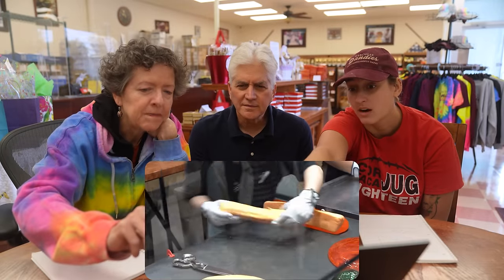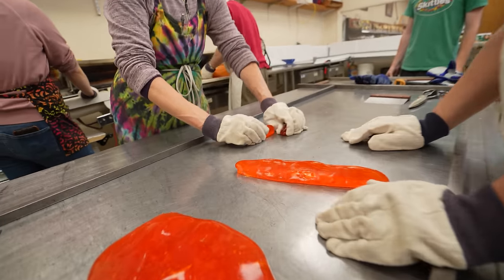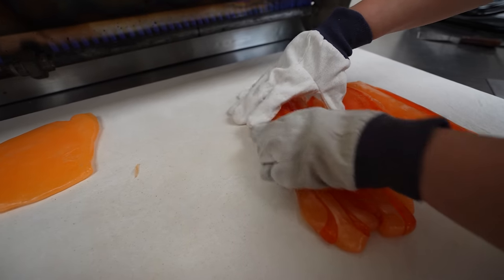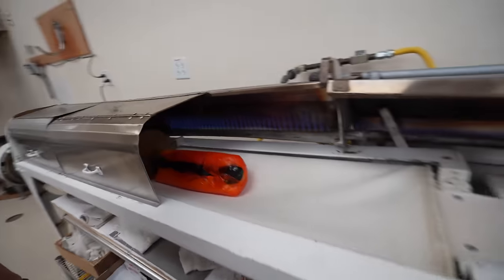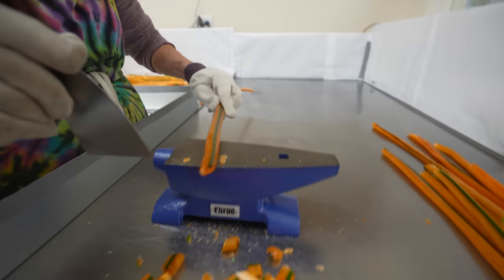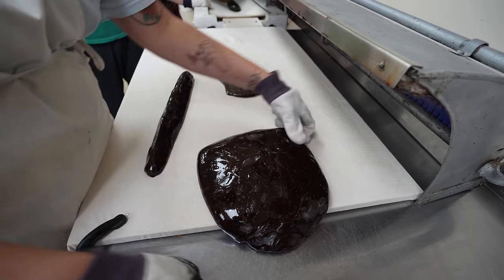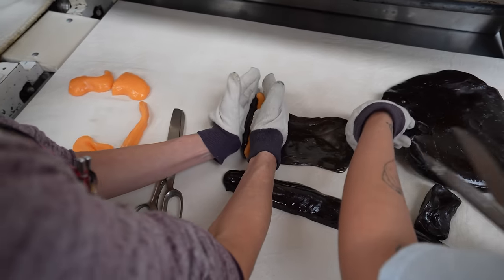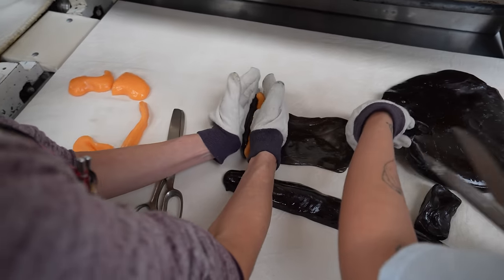Making image candy is harder than we thought...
Making image candy is harder than we thought...We've made rock cut candy, or image candy before with varying levels of success. Although it was very stressful at times I think the candy turned out alright. It wasn't perfect, but the important thing is we learned a lot along the way about how to make this type of candy!

😊 Let’s stay in touch!
🕒 Timestamps
00:00 recap of last weeks video
00:30 refreshing minds on the video
1:09 picking the flavor
2:40 pouring the hard candy
5:02 separating colors for the image
7:04 starting the build
9:44 shipstation ad!!
10:58 back to building the image
22:34 pulling out the candy
24:40 starting to break pieces off!
30:34 cutting it into pieces!
34:02 what did you learn to improve next batch?
34:46 next batch of candy try #2
38:11 assembling image candy
47:33 pulling out the image
50:20 image reveal
54:59 chopping the candy

our chocolate tempering thermometer:
my camera:
my lens:
my editing suite:
my microphone: